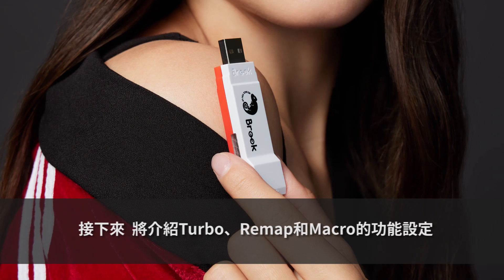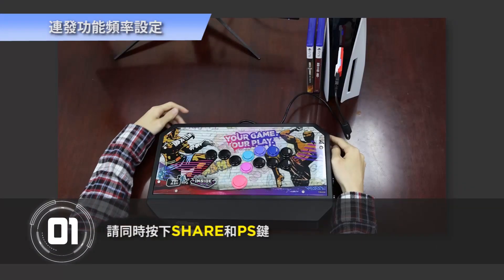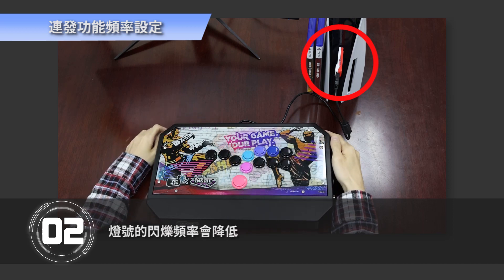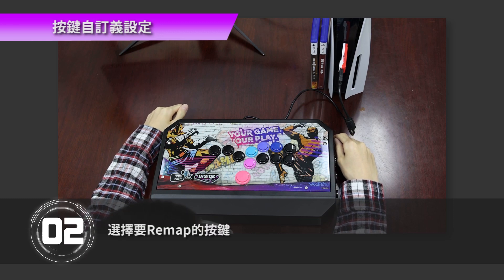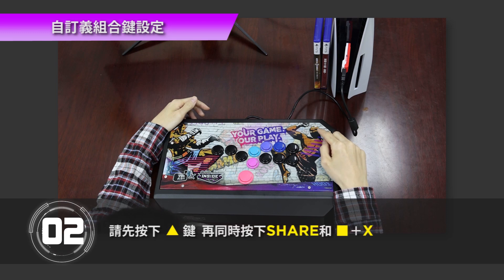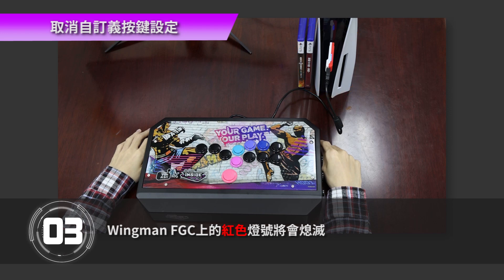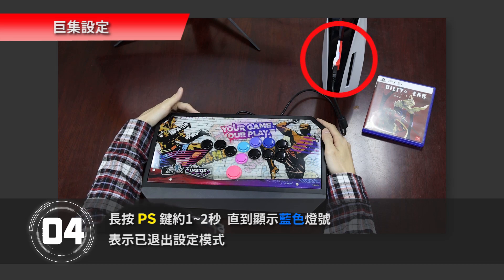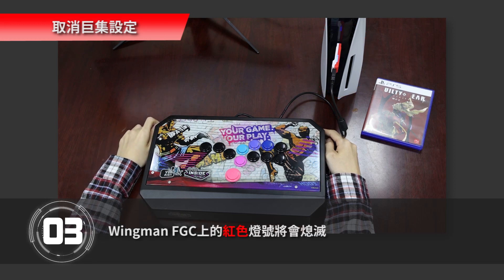操作說明影片【Wingman FGC】有線格鬥搖桿轉接器 支援 PS5格鬥遊戲/PS4 / PC | 一般版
𝙁𝙞𝙜𝙝𝙩𝙞𝙣𝙜 𝙂𝙖𝙢𝙚 𝘾𝙤𝙣𝙫𝙚𝙧𝙩 𝙛𝙤𝙧 𝙁𝙞𝙜𝙝𝙩𝙞𝙣𝙜 𝙂𝙖𝙢𝙚 𝘾𝙤𝙢𝙢𝙪𝙣𝙞𝙩𝙮
PS5 格鬥必備，專為格鬥玩家而生

00:00 Standard Version (Turbo/Remap/Macro)

00:15 Download Firmware

00:35 Turbo Function Settings

01:38 Turbo Frequency Settings

02:16 Cancel Turbo Function Settings
02:42 Remap Settings
03:23 Remap Combo Settings
04:05 Cancel Remap Settings
04:37 Macro Settings

05:40 Cancel Macro Settings

支援主機：
✅ PlayStation 5 fighting games
✅ PlayStation 4
✅ PC

功能特色：
☑ 支援超過 60種以上有線格鬥大搖台及控制器
☑ 穩定連線且超低延遲
☑ 隨插即用超方便
☑ 完全符合格鬥賽事規範
☑ 透過更新玩樂版韌體，提供連擊（Turbo）、腳本（Macro）、存儲使用者設定檔等附加功能